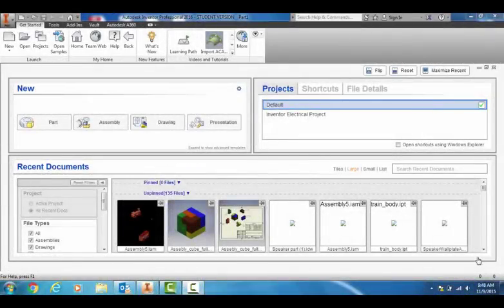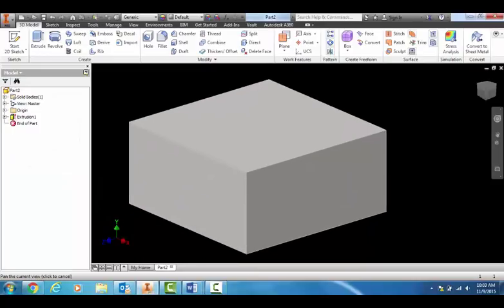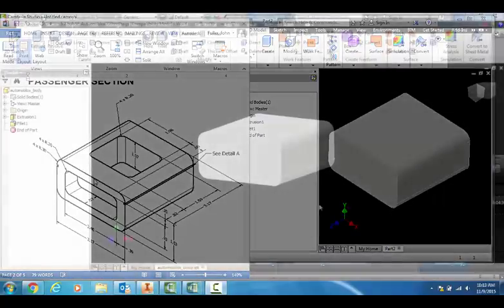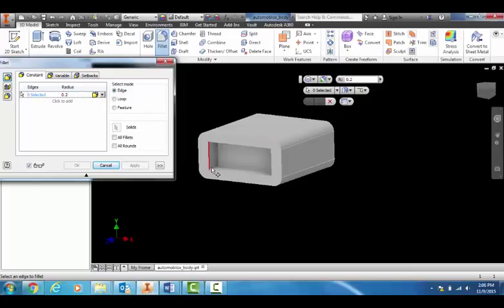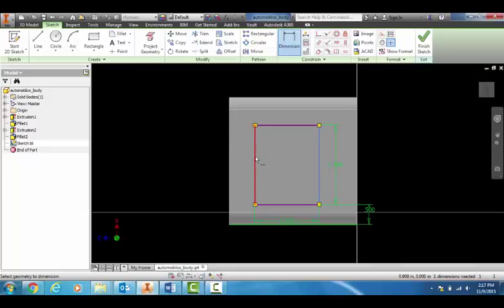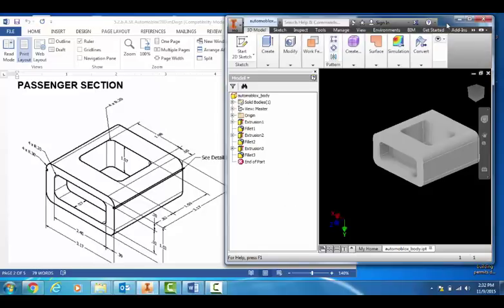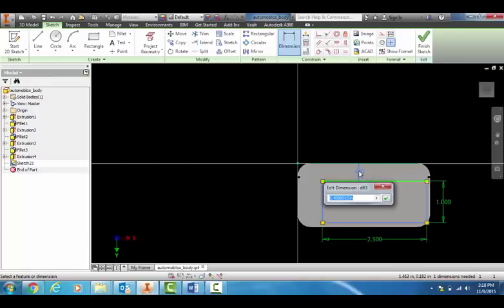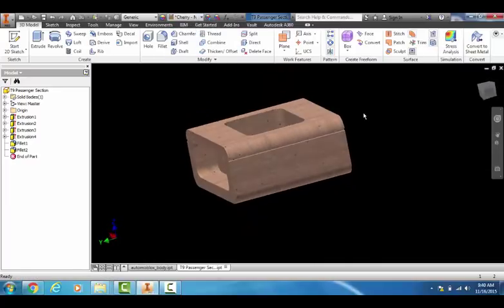5.2 Automoblox Body